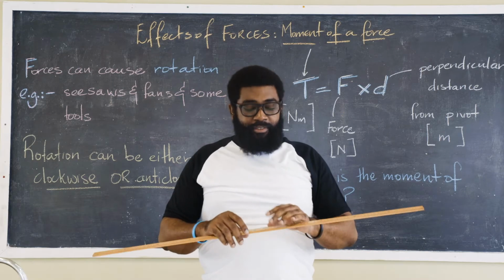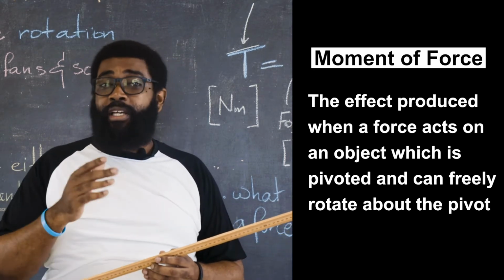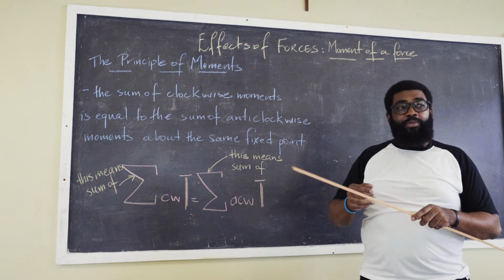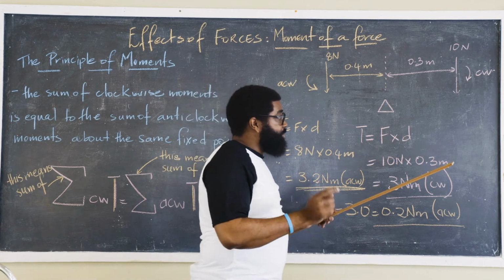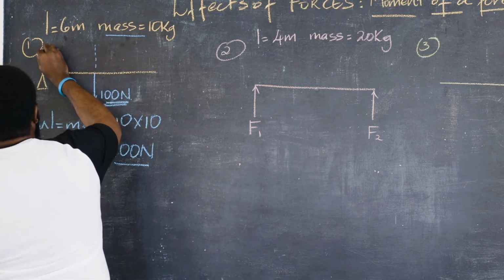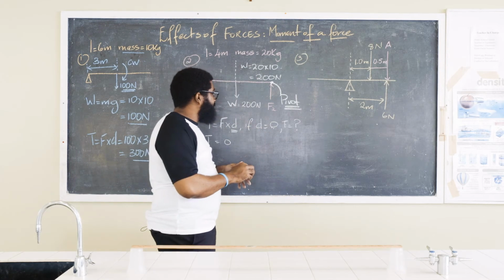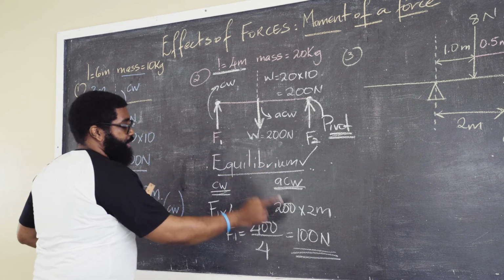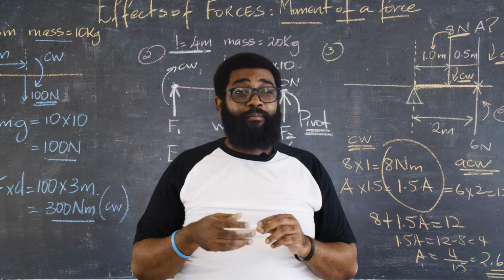Physics - Grade 11: Moment of Force